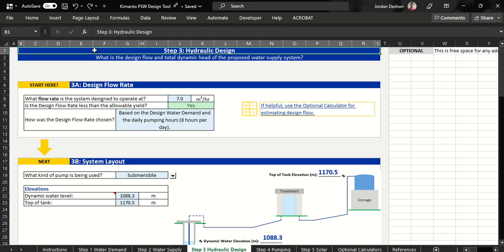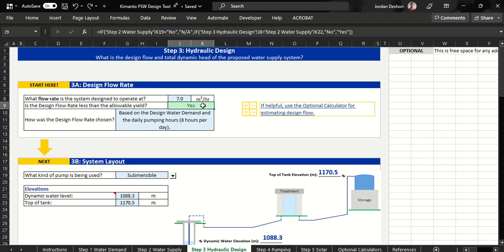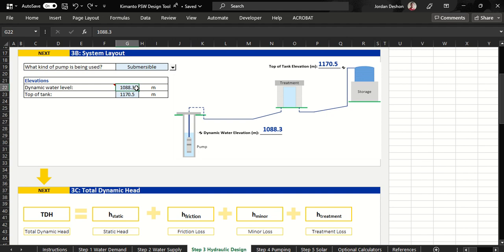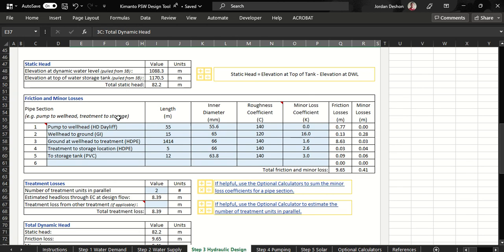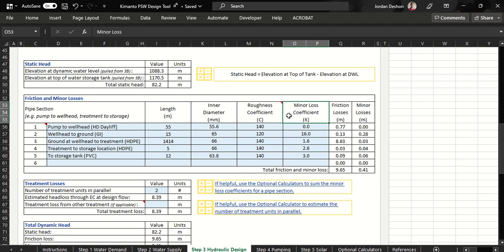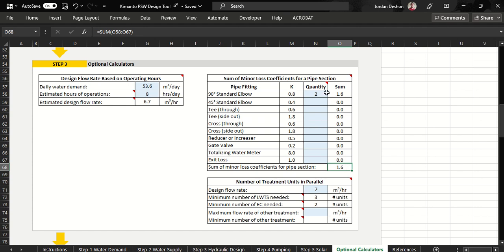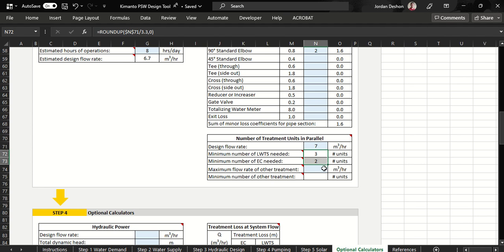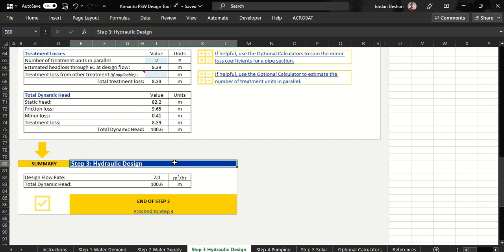Step 3 AC Pump with Inverter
Watch a walkthrough of Step 3: Hydraulic Design in the Pumped Safe Water design tool for an AC pump with inverter. The Pumped Safe Water design tool is used for Water Mission projects that have a pumped water supply.